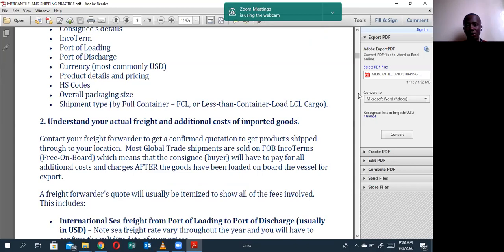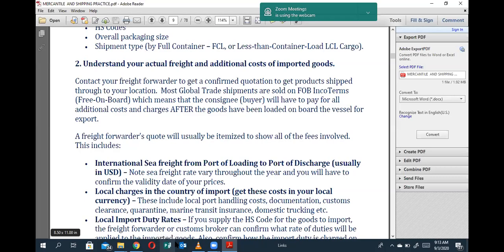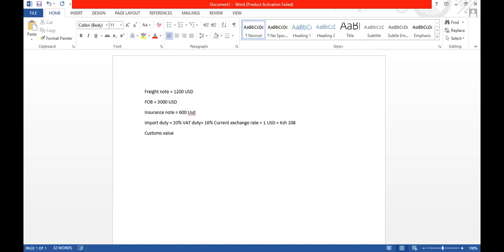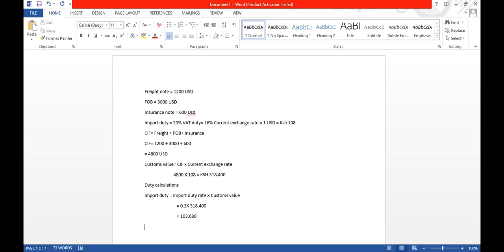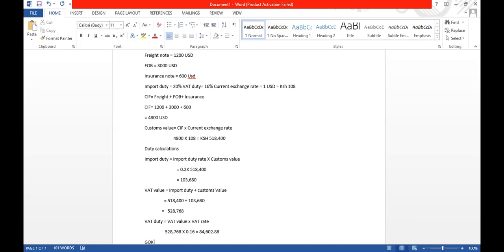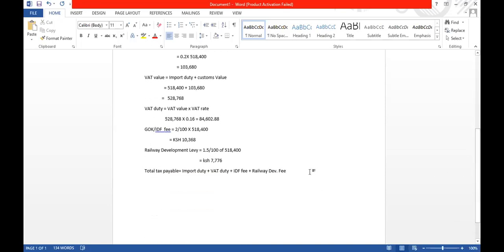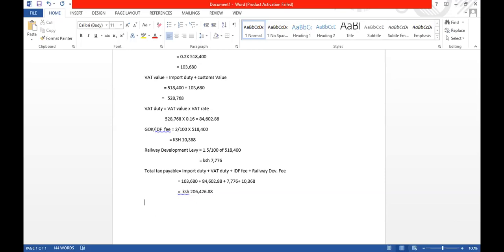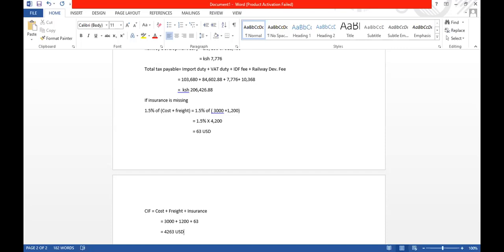Mercantile and Shipping Practice tutorial 2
tutorial for students pursuing Diploma in Shipping and Logistics, Maritime Transport logistics and Clearing and Forwarding